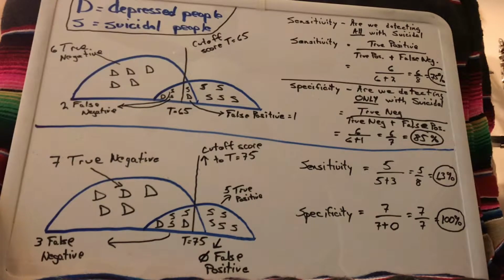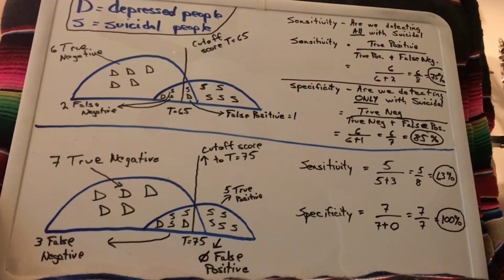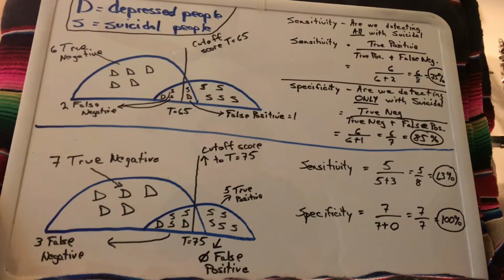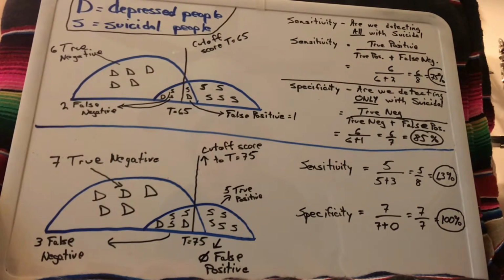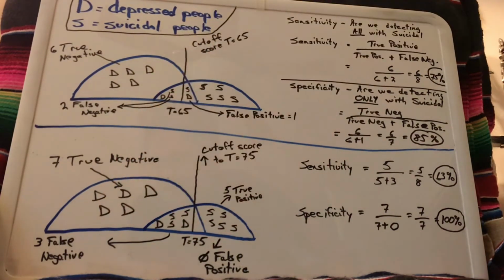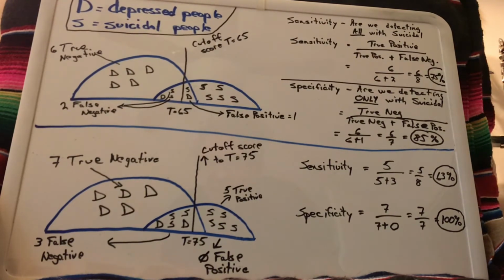Sensitivity & Specificity of a Test